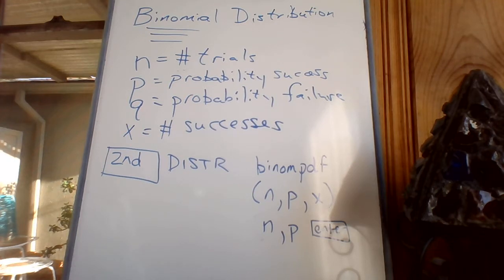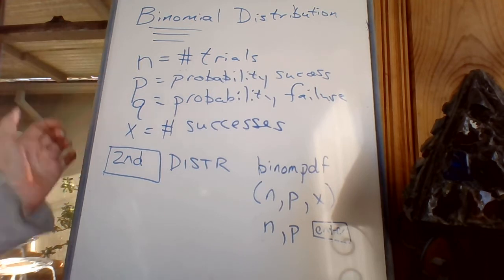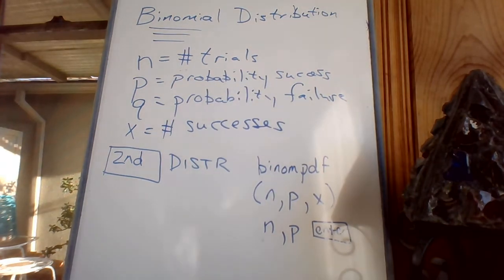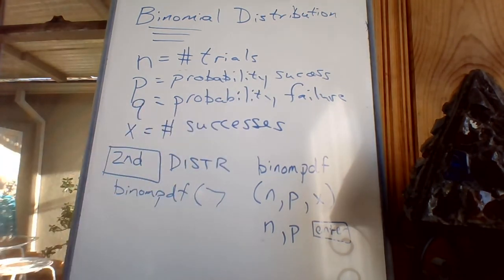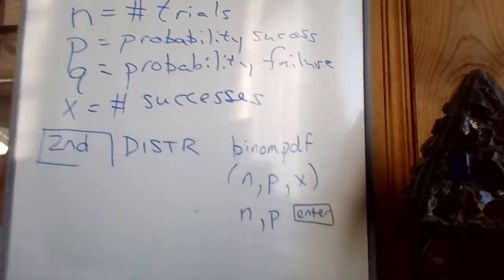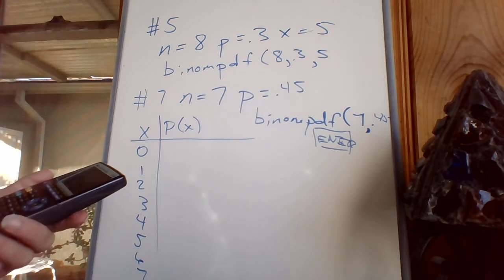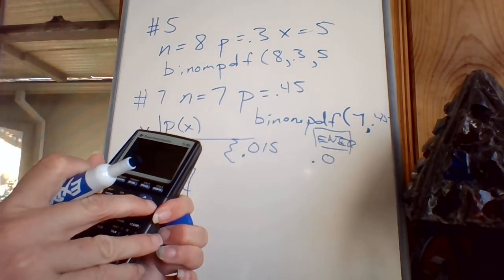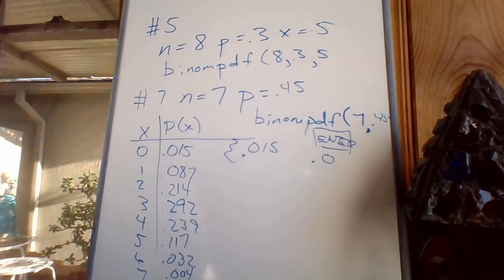binompdf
How to do chapter 4 number 5 thru 8